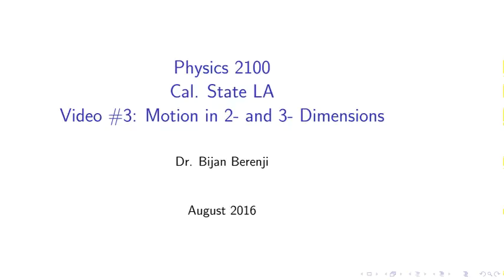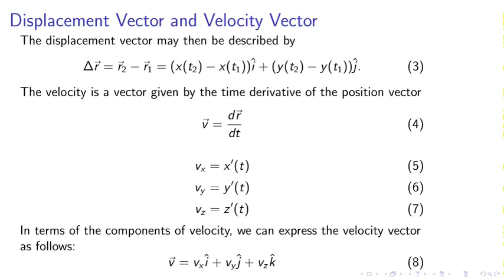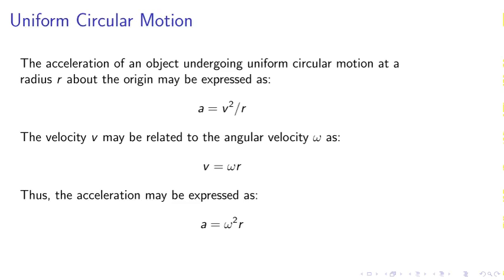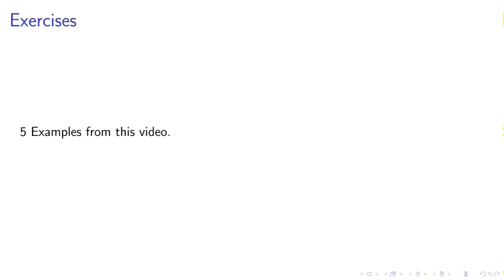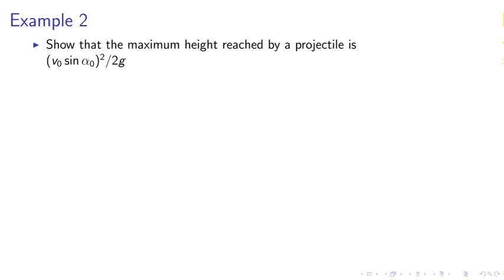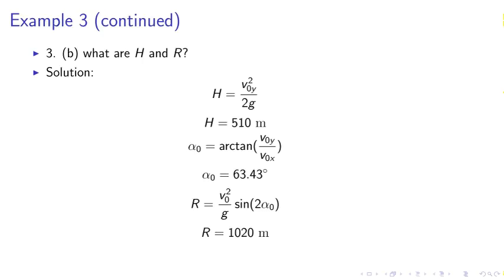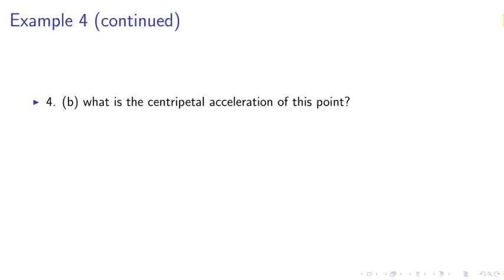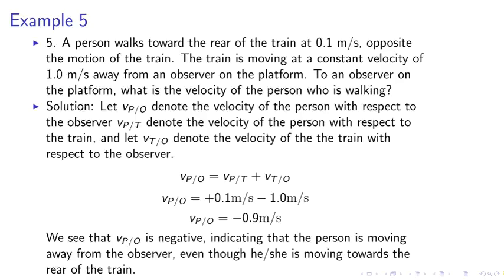Physics 2100 - CSULA - VIdeo #3